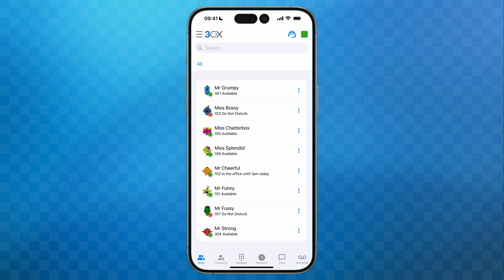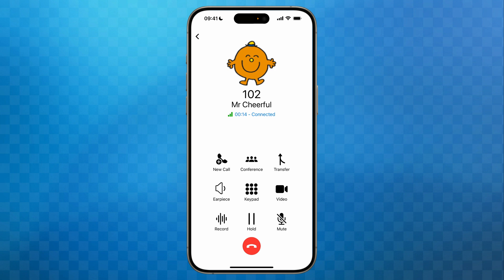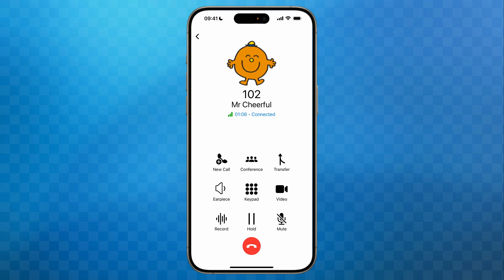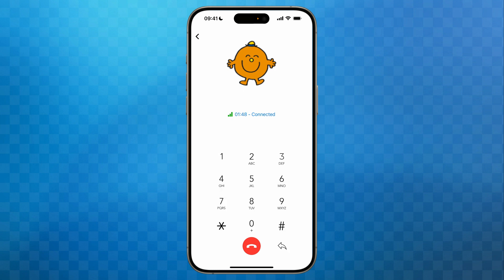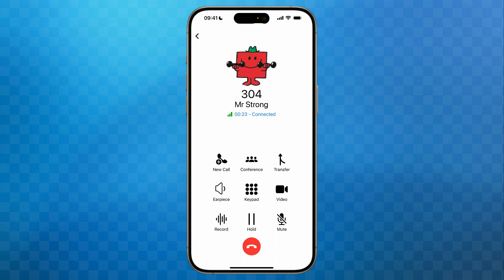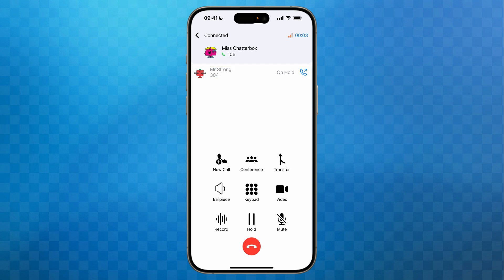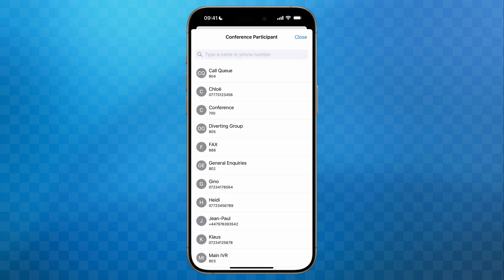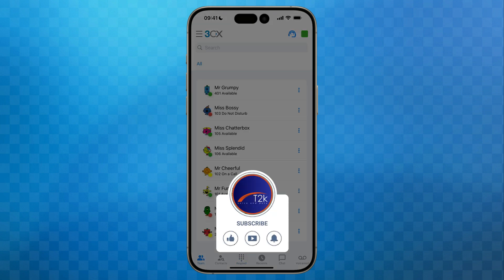3CX Smartphone App Basic Call Handling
In this video we will be looking at basic call handling using the 3CX smartphone app.

We run through everything on an Apple iPhone, however it is virtually identical on the Android version, so everything in this video will be relevant to you whichever device you use.

We will be covering the following topics:

- Calling from the Team Page
- Using Mute
- Putting a call on Hold
- Resuming a held call
- Pause/resume call recording
- Elevating to a video call
- Using the keypad for in-call DTMF touch tones
- Swapping audio sources, such as headsets or handsfree
- Making a second call
- Swapping between active calls
- Creating a 3-way conference call

We’ll cover transferring calls in a separate video.